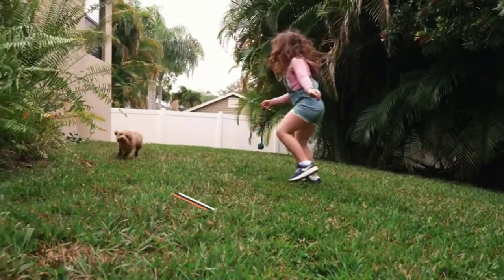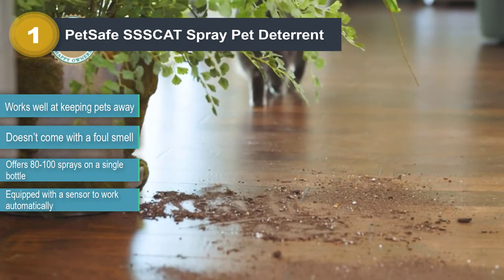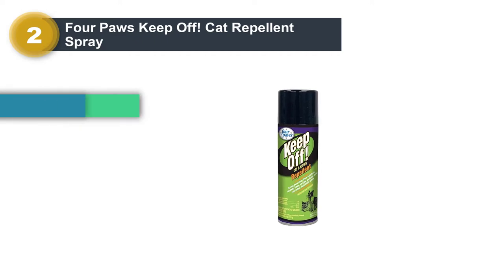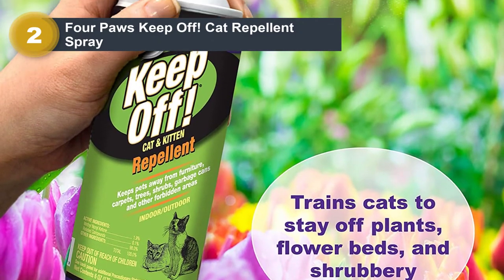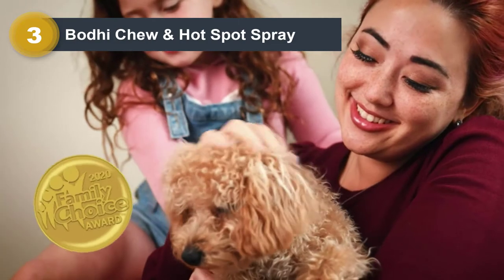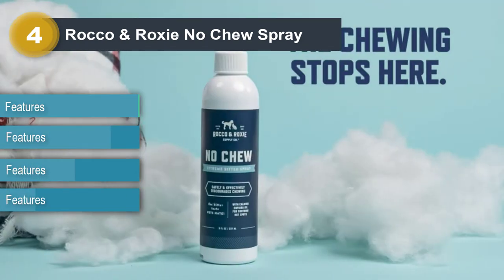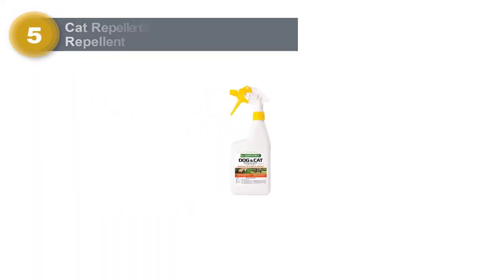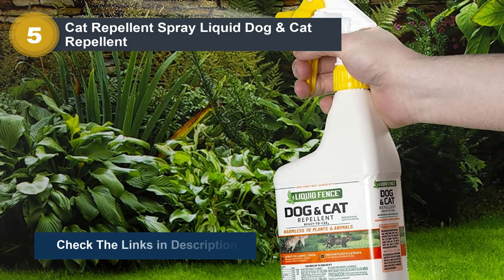Top 5 Best Anti Chew Spray for Cats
Looking for a safe and effective way to stop your cat from chewing on your furniture or other household items? Anti chew sprays for cats are a great solution! These sprays are made with bitter ingredients that deter cats from chewing, without being harmful to them.

There are many different brands of anti chew spray for cats available on the market, so it’s important to choose one that is specifically designed for use on fabric or other surfaces that are safe for your cat to ingest. Some brands also offer sprays that are safe for use on plants, so if your cat likes to chew on your houseplants, this may be a good option for you.

When using an anti chew spray, be sure to follow the instructions on the package carefully. Most sprays need to be reapplied every few days or as needed, in order to be effective. You may also need to experiment with a few different brands to find one that works well for your cat.

If you’re looking for a safe and effective way to stop your cat from chewing on your furniture or other household items, an anti-chew spray for cats is a great solution!

In this video, we going to review the top 5 best anti chew spray for cats that are available on the market. We made the list based on their popularity, quality, price, durability, user opinion, and more.

🐰 PetSafe SSSCAT Spray:

🐰 Four Paws, Cat Repellent Spray:

🐰 Bodhi Chew & Hot Spot Spray :

🐰 Rocco & Roxie No Chew Spray:

🐰 Liquid Fence Dog And Cat Repellent:

fellow creators, and various other sources. If you are the creator or own the footage which may have reservations, please notify me via email and I will accommodate
you for sure.

allow us to make more videos such as this video. Thank you for your support.

5 Best cat Anti Chew Spray,
5 Best cat Anti Chew Spray Review in 2022,
Top 5 Best cat Anti Chew Spray Review in 2022,
best anti chew spray for cats,
best anti chew spray for cats 2022,
anti chew spray for cats review,
best anti chew spray,best pro anti chew spray for puppies,